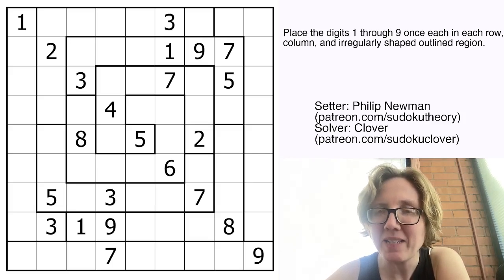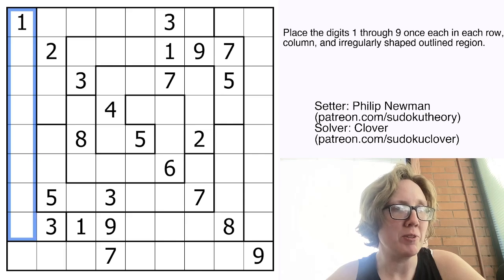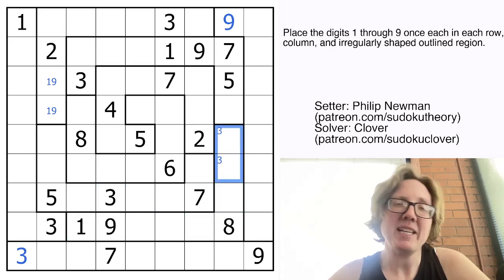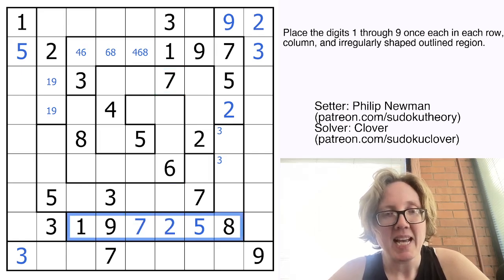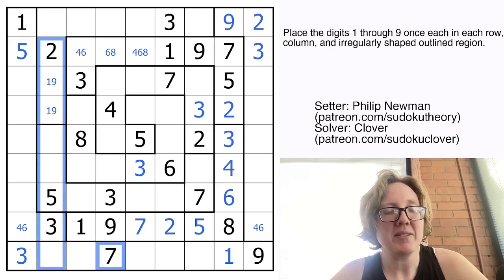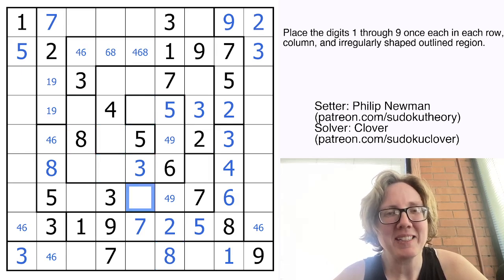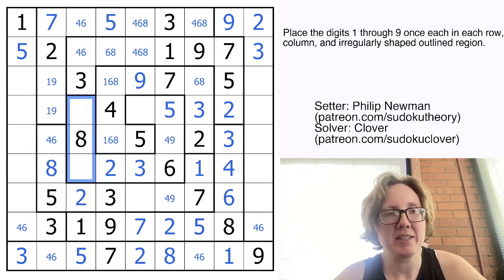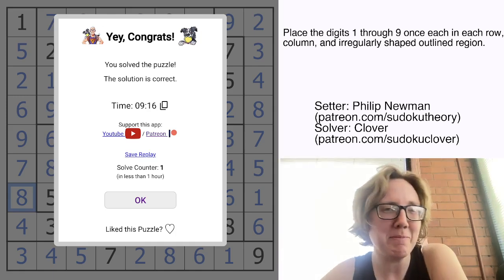GAS Sudoku Walkthrough - 129 Spiral by Philip Newman (2024-05-09)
Clover solves Philip's sudoku "129 Spiral", originally posted on May 9, 2024.

RULES:
Normal irregular sudoku rules apply: Place a digit in each cell such that each row, column, and outlined region contains each digit from 1-9 exactly once.

HAT TIMES:
8:00/20:00